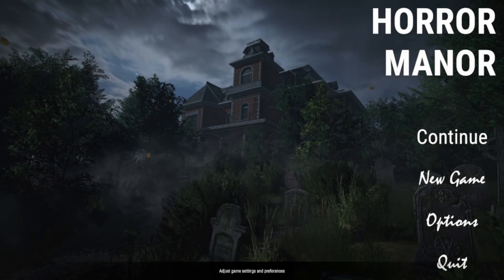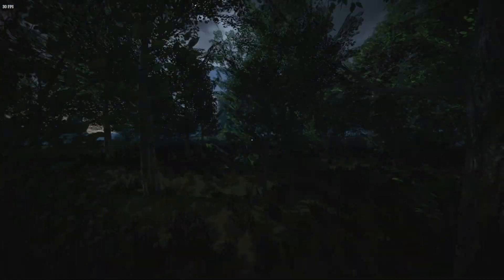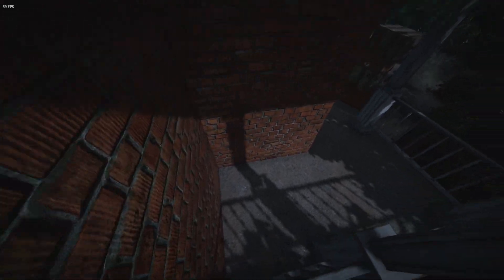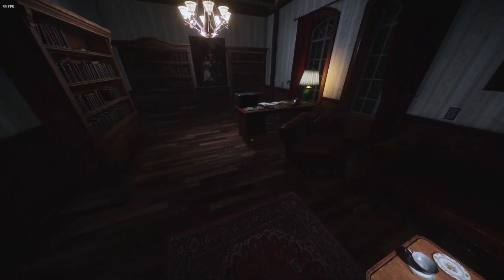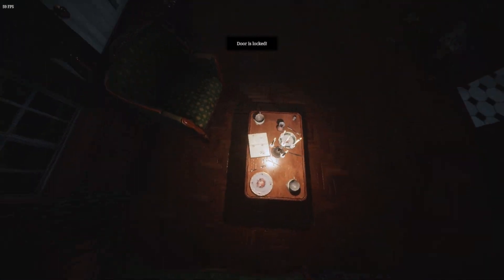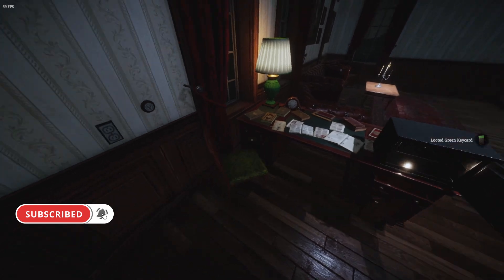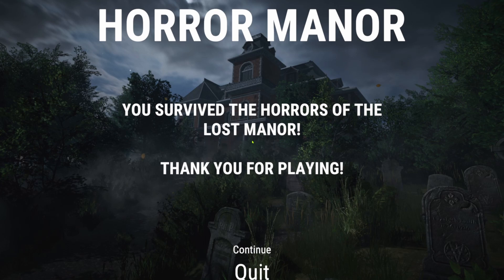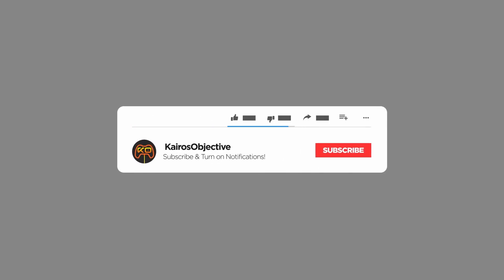Keys Open Doors | Horror Manor | Full PC Gameplay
Step into the decaying halls of Horror Manor, an abandoned estate shrouded in mystery. With a sudden click, the doors slam shut, trapping you within its chilling embrace.